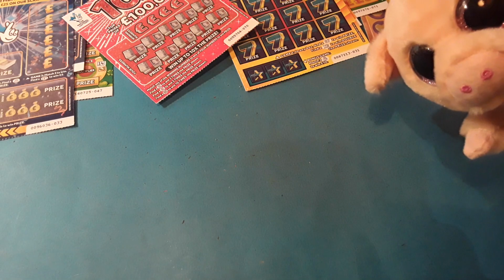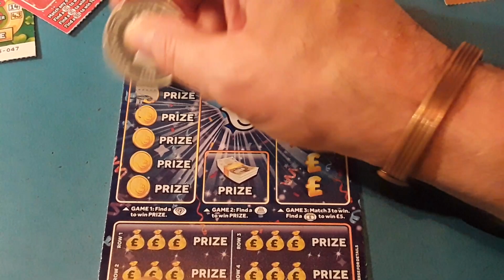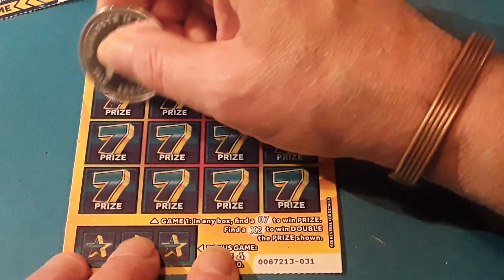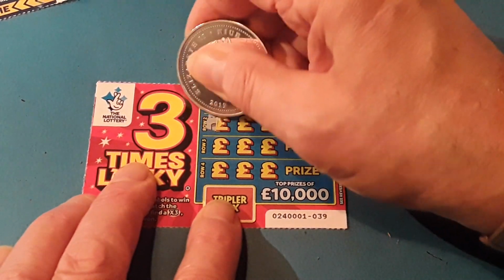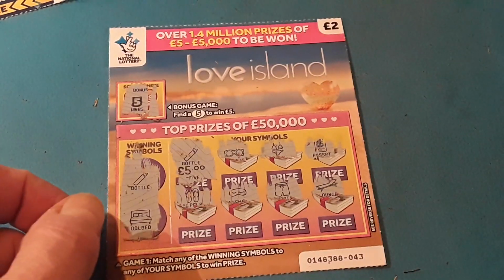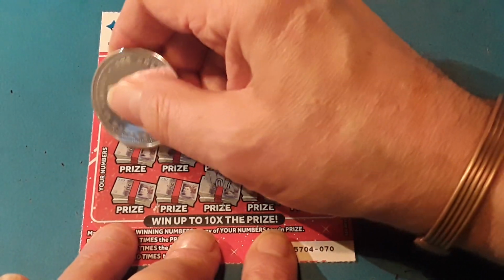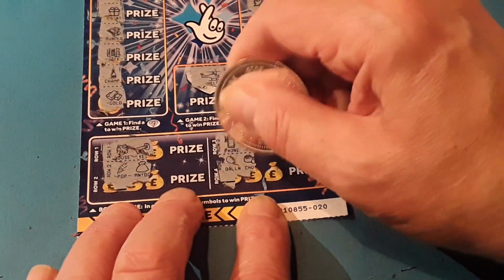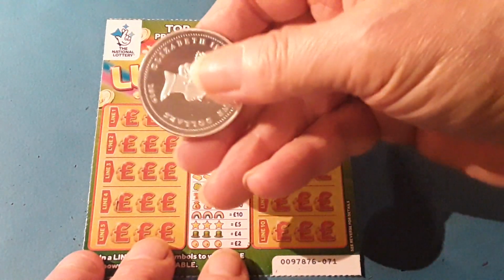Scratchcards..10X cash..Love Island..£100 Loaded..Lucky Numbers..Super7.£250,000.Lucky Lines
🇬🇧Let's Scratch🇬🇧. you can always contact us at💻🖥. or by 📮post at..📮SUITE..226... 📮176 South Street..Romford RM1 1BW..remember..if sending✉ cards to be scratched please enclose your name and address so we can send any winners back to you to cash💰..thanks Piggy🐷